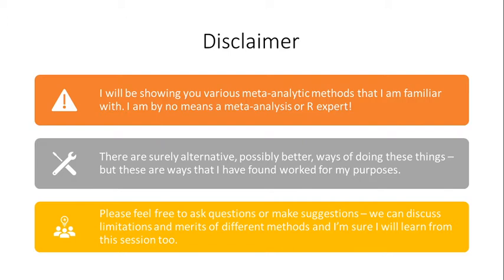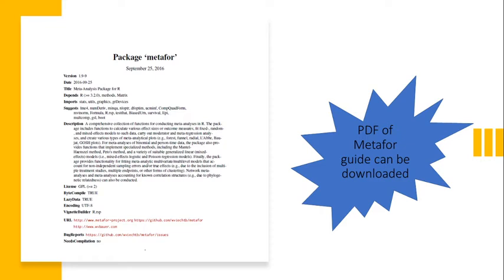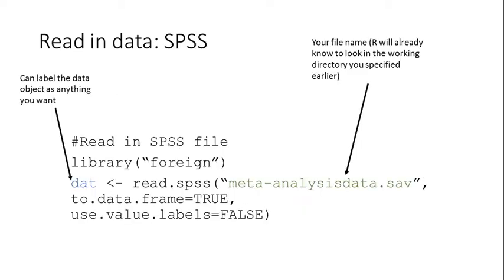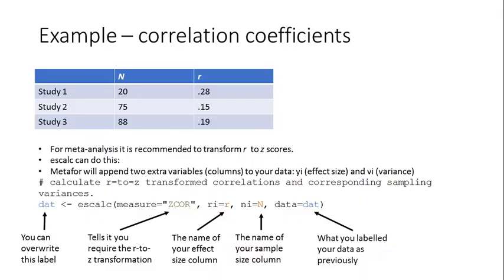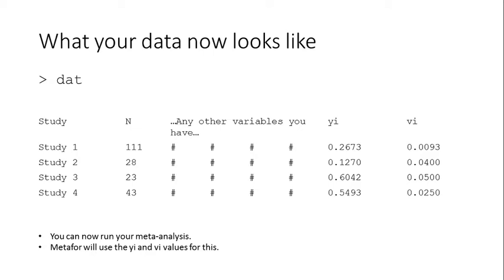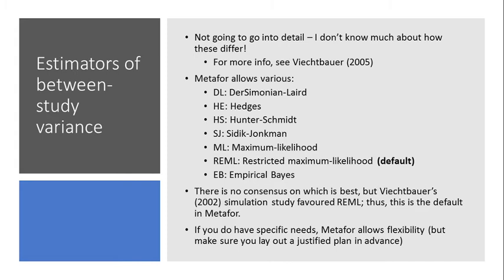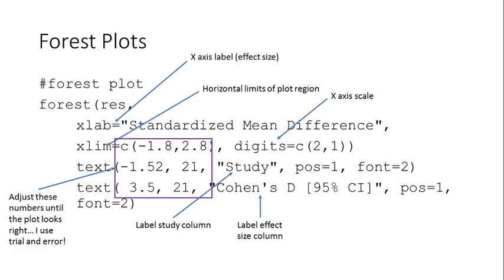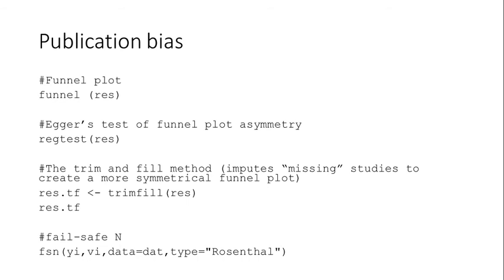Dr Isabel Yorke | Intro to Meta-Analysis in R | RIOT Science Club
Talk summary

I will give a basic introduction to key meta-analytic techniques, using the R package Metafor. I will cover organising input data, calculating/converting between effect sizes, applying models to pool effect sizes, producing plots (e.g. forest and funnel plots) and (time permitting) meta-regression, subset analysis, sensitivity analysis and interpreting results from these functions. We will use examples from meta-analyses of correlations and of group differences. I am by no means a meta-analysis or R expert! There are surely alternative, possibly even better, ways of doing the things I will show you – but these are ways that I have found worked for my purposes.

Dr Isabel Yorke completed her MSc at the SGDP, and was awarded her PhD investigating environmental factors that contribute to additional mental health problems in people with ASD.

The RIOT Science Club gives talks/workshops on Reproducible, Interpretable, Open & Transparent Science.

Slides and/or recordings of all past and future RIOTS Clubs are stored on our Open Science Framework You can also subscribe to our mailing list, to receive regular information on upcoming talks and workshops, any local events and vacancies for positions in open and reproducible research.